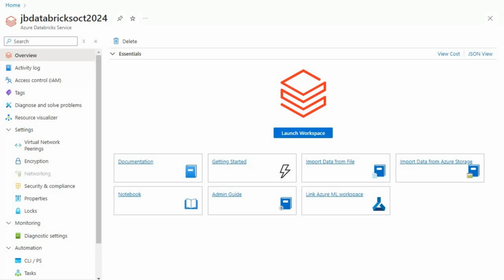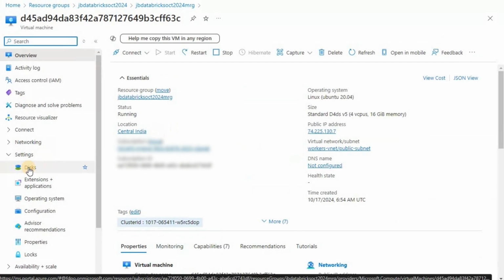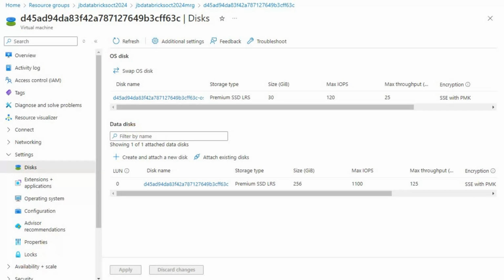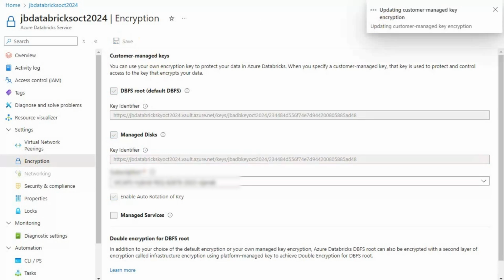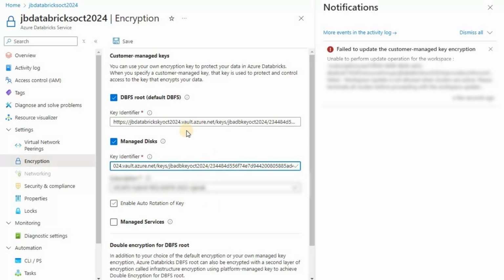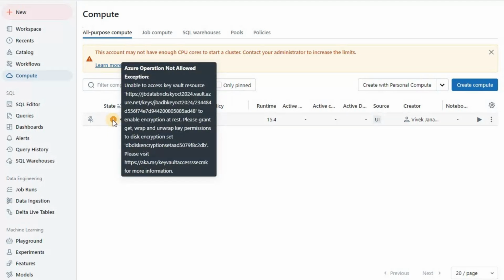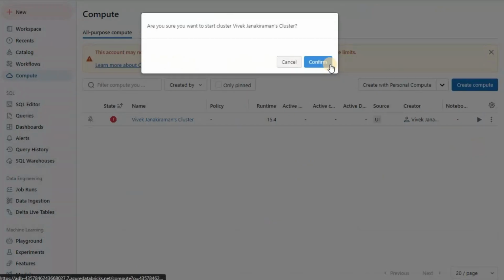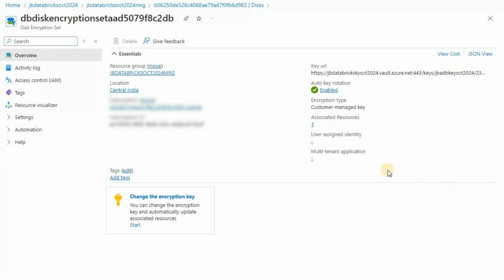🛂Azure Databricks Series: Step-by-Step Guide to Encrypt VM Disks with Customer Managed Keys🛂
Failed to update the customer-managed key encryption
Unable to perform update operation for the workspace : '/subscriptions/(Subscription-ID)/resourceGroups/jbdatabricksoct2024/providers/Microsoft.Databricks/workspaces/jbdatabricksoct2024' failed : 'Workspace Update is not allowed when clusters are active. Please terminate all clusters before proceeding with the workspace update.'.

Azure Operation Not Allowed Exception:
Unable to access key vault resource ' to enable encryption at rest.

Audit Compliance: Many auditors look specifically for encryption with CMKs because it gives organizations direct control over their keys and encryption policies. This helps avoid audit failures and keeps you on track with compliance standards such as GDPR, HIPAA, and PCI-DSS 📜.
Enhanced Security: By using your keys, you're adding an extra layer of security 🔐, ensuring that no one outside your organization, including Microsoft, has access to the encryption keys.
Step-by-Step Guide to Encrypt Databricks VM Disks Using CMK
Now, let's get into the details of encrypting Databricks VM disks using Customer Managed Keys. 🛠️ Follow this step-by-step guide carefully to ensure your disks are encrypted and compliant with your organization's security requirements.

Step 1: Prerequisites
Before we dive into the process, make sure you have the following prerequisites ready:

An Azure Subscription 🎟️
Databricks Workspace already set up 🖥️
Azure Key Vault configured to store your CMKs 🔑
The Databricks resource you want to encrypt must be in the same region as the Azure Key Vault 💼
Step 2: Create an Azure Key Vault
First, we need a Key Vault to store our Customer Managed Keys. Azure Key Vault is a cloud service that allows you to safeguard cryptographic keys and secrets used by your cloud applications.

Here’s how to create it:

Click on Create a resource and search for Key Vault 🔍.
Click Create and fill in the details:
Name your Key Vault 🏷️.
Choose your Subscription.
Select the appropriate Resource Group or create a new one 🏢.
Set your Region (it must match your Databricks resource’s region).
For Pricing Tier, select Standard.
Once everything is filled, click Review + create, and then Create 🛠️.
Your Key Vault is now ready to store the keys we will use for encryption! 🎉

Step 3: Generate or Import a Customer Managed Key (CMK)
Once the Key Vault is ready, you can either generate a new key or import an existing one.

To generate a new key:

Inside your Key Vault, go to Keys in the left-hand menu.
Click Generate/Import ➕.
Choose RSA for the key type, and select the key size (2048 is a common choice).
Provide a name for your key, and click Create.
To import an existing key:

Click Generate/Import ➕.
Select Import.
Provide the key name and the key material (you’ll need the base64-encoded key).
Now you have your CMK stored in Azure Key Vault, ready to be used for encryption. 🔐

Step 4: Assign Key Vault Permissions to Databricks
To allow Databricks to access and use the key in Azure Key Vault, you need to assign permissions.

Go to your Key Vault in the Azure Portal.
Navigate to Access policies 🛂.
Click on Add Access Policy ➕.
In the Key Permissions section, select the following:
Get
Wrap Key
Unwrap Key
In the Select principal section, search for and select your Databricks managed identity (this can be found under your Databricks resource).
Databricks now has the necessary permissions to use your CMK for disk encryption. 🎯

Step 5: Enable Disk Encryption for Databricks VMs
Now it’s time to apply the encryption!

Go to the Azure Portal and navigate to your Databricks workspace.
In the workspace settings, find the Disk Encryption option.
Select Customer Managed Keys as the encryption method.
In the Key Vault settings, select your Key Vault and the key you generated or imported earlier 🔐.
Save the settings.
This will apply the Customer Managed Key to all the disks associated with the virtual machines in your Databricks workspace. 🖥️

Step 6: Verify Encryption
After enabling the encryption, it’s important to verify that everything has been set up correctly.

In the Azure Portal, navigate to your Databricks resource.
Under Disks, you should see a status indicating that the disks are encrypted with a Customer Managed Key 🔍.
You can also check the logs to ensure that the encryption process was successful.
🎉 Congratulations! You’ve now successfully encrypted your Databricks internal VM disks with a Customer Managed Key, ensuring enhanced security and audit compliance!